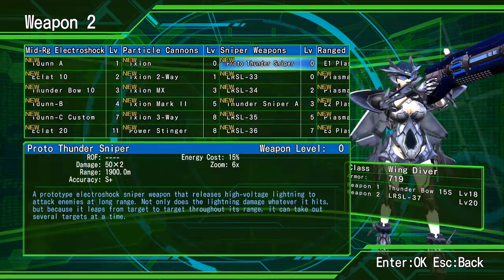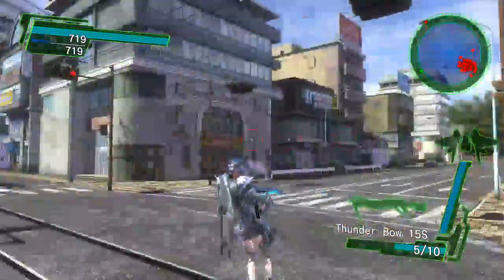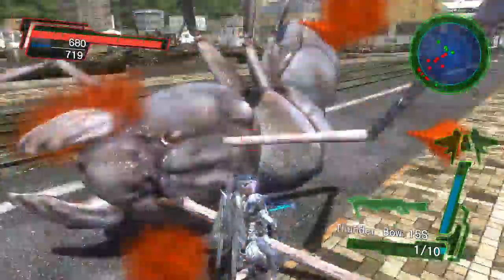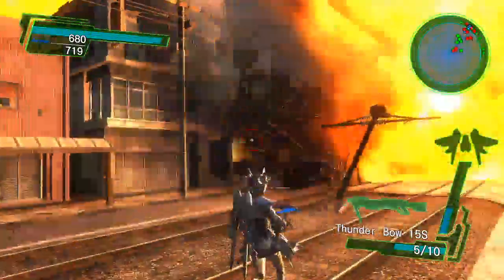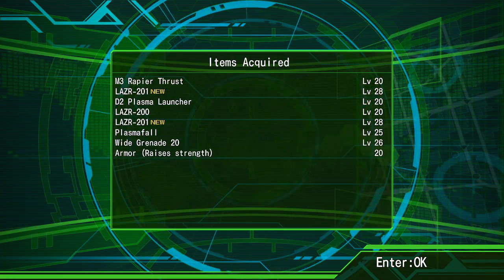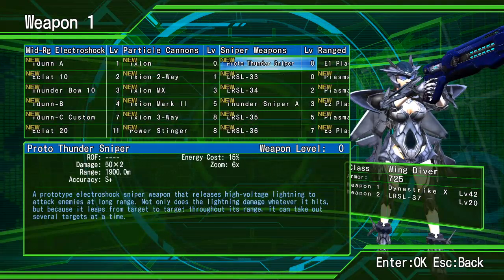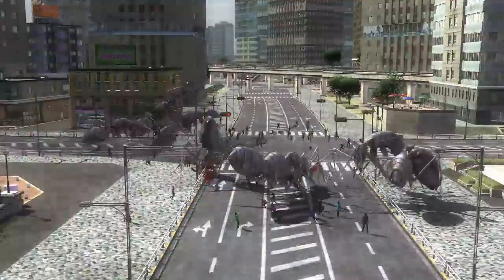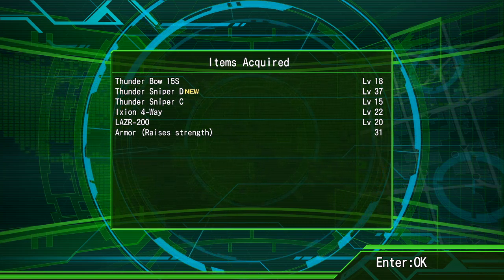Earth Defense Force 4.1 - Come join as we exterminate some bugs and protect the earth.